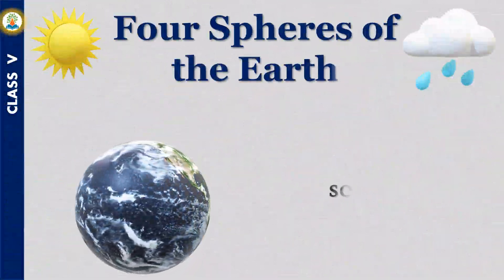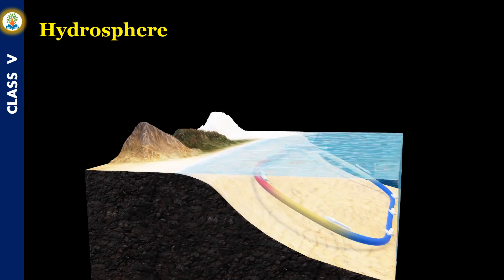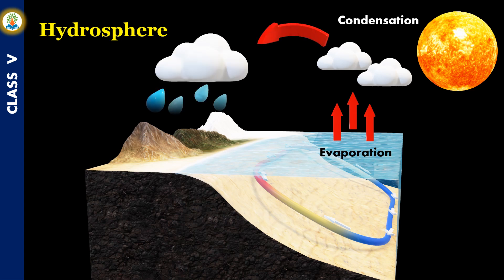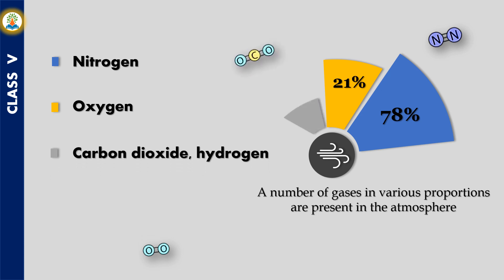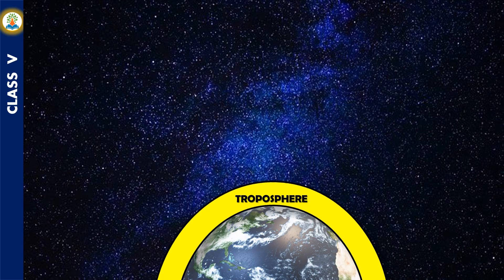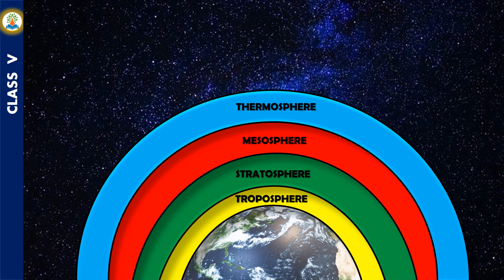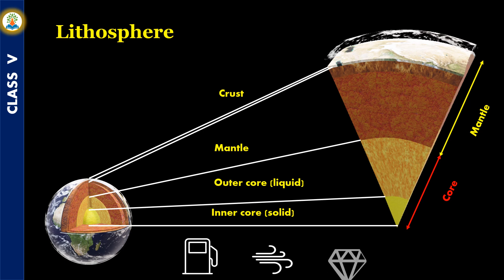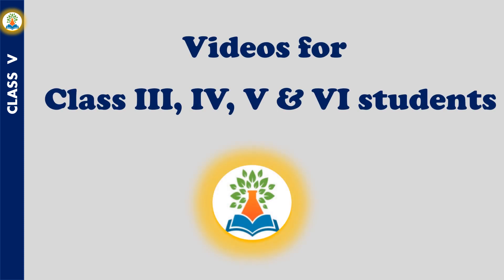Four spheres of the Earth || Social Studies || Class 5 || CBSE || NCERT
Four spheres of the Earth || Social Studies || Class 5 || CBSE || NCERT || Atmosphere || Hydrosphere || Lithosphere || Biosphere ||

Video Content :-
Four spheres of the Earth
Atmosphere
Hydrosphere
Lithosphere
Biosphere
Ecosystem

The Four Spheres of Earth